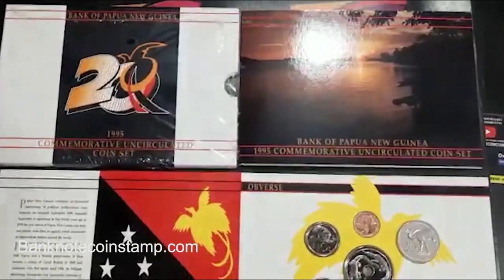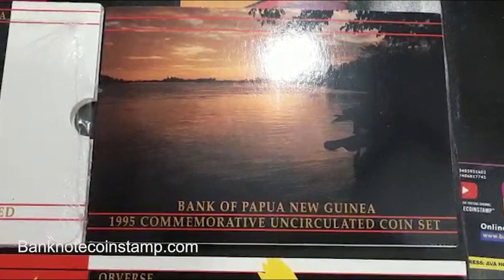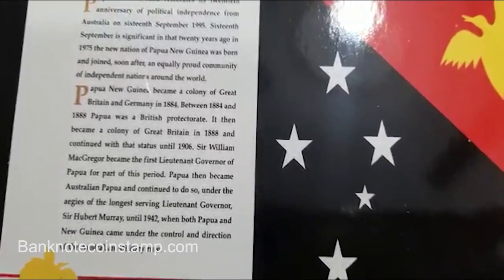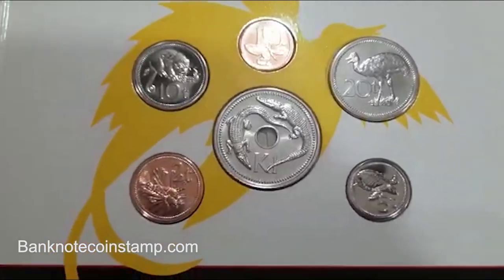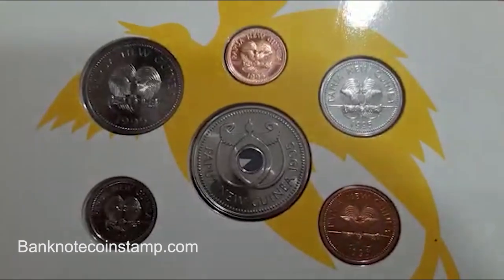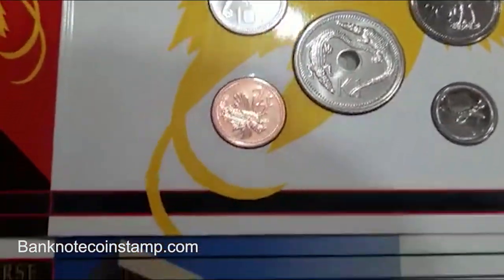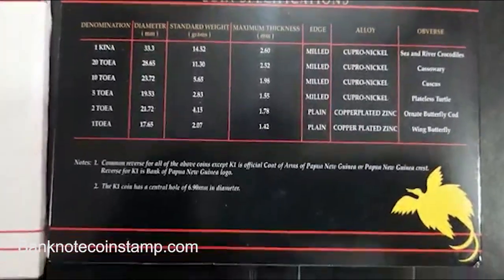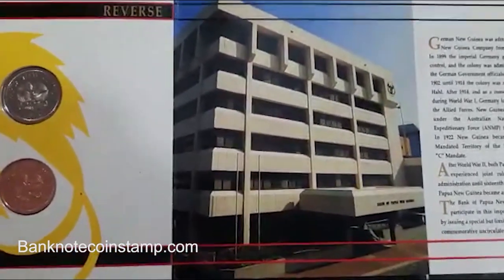Papua New Guinea 1995 Commemorative Uncirculated Coin Set